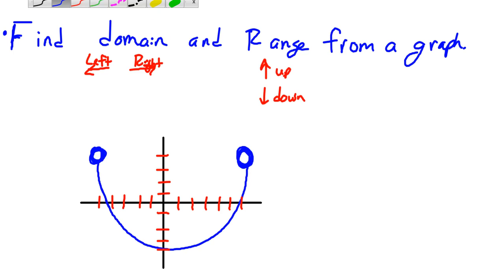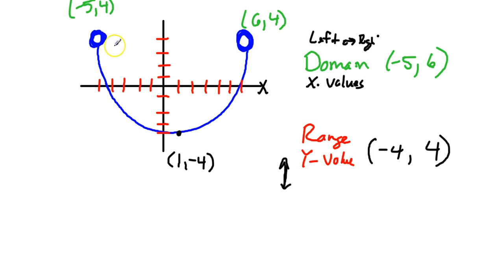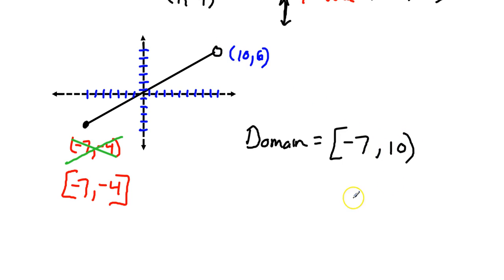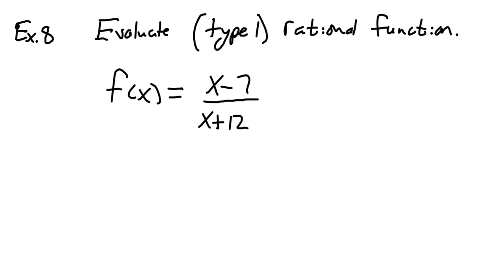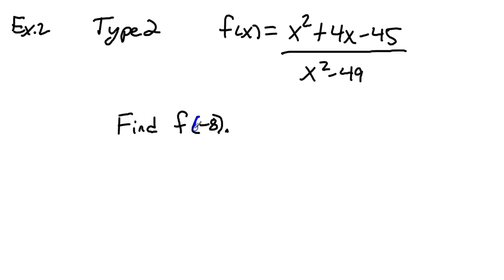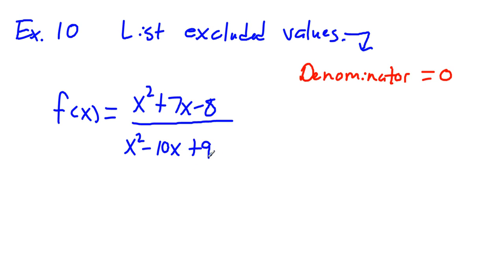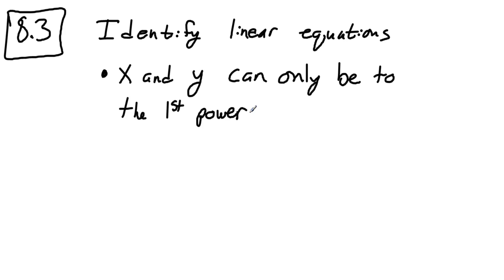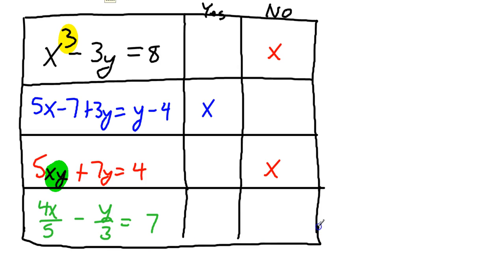8.2 and 8.3 Video